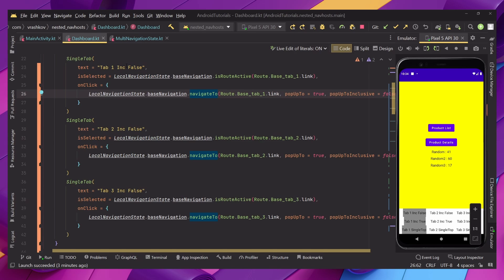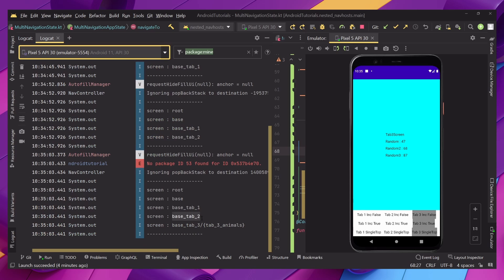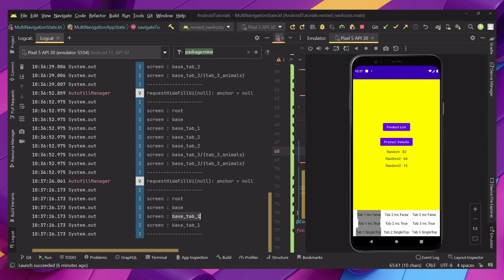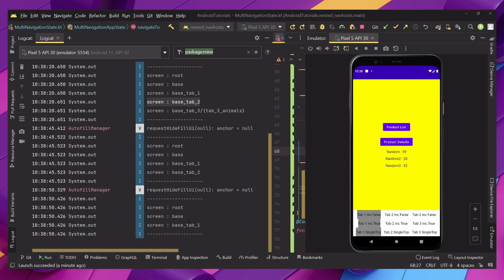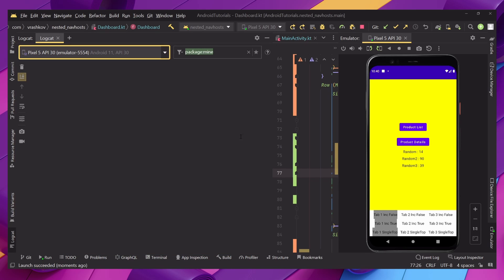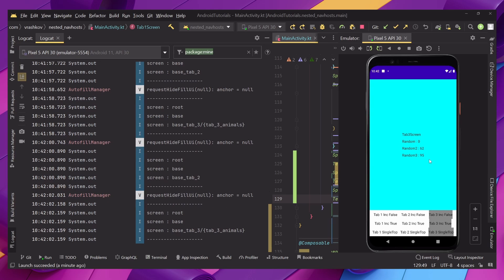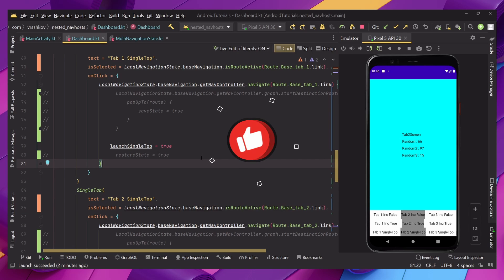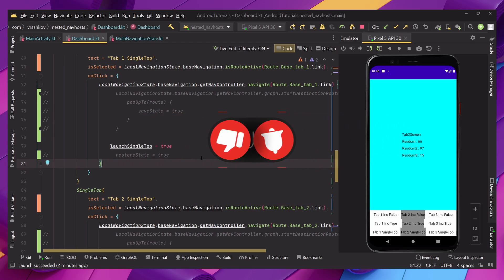Jetpack Compose Navigation How to Navigate [ popUpTo , inclusive , saveState ] - Tutorial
Displaying how different type of navigation options work  [ popUpTo , inclusive , saveState ].